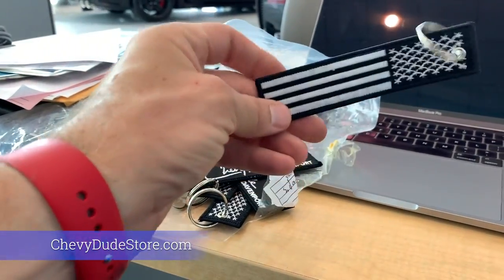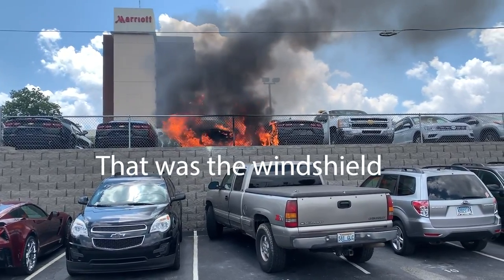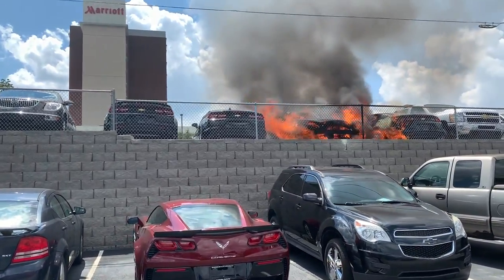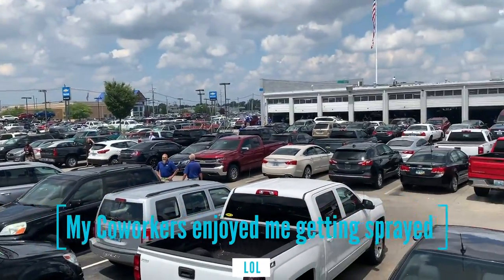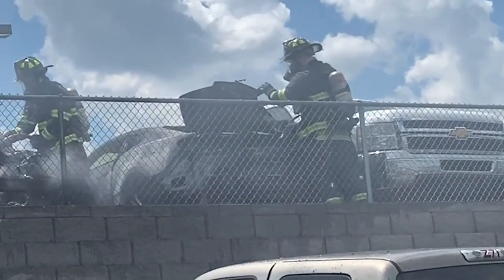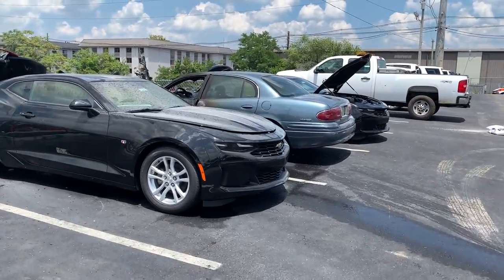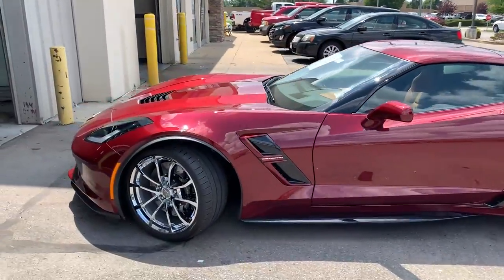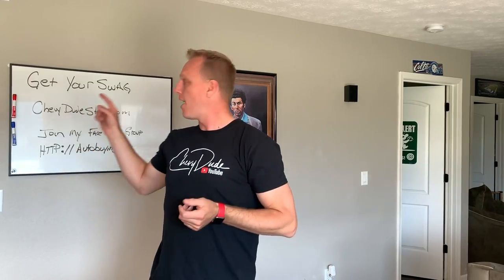Two NEW 2019 Camaros Totaled by a Car FIRE! (not clickbait)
Car fires are common. Usually not with brand new 2019 Chevrolet Camaros. Well, it happened here at Bachman Chevrolet.  Big thanks to the Jefferstown Fire Dept for their fast response time and professionalism.

VIN's to the Camaros. Find them and Tag me:
1G1FB1RX8K0153814
1G1FB1RX9K0156057